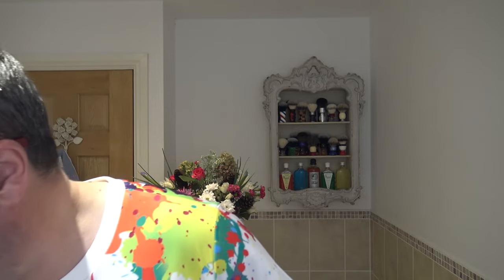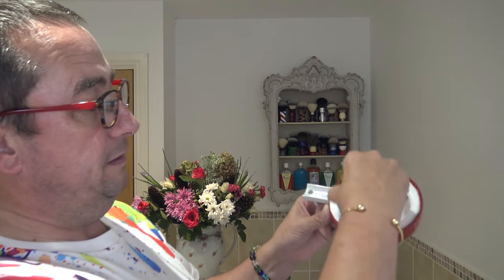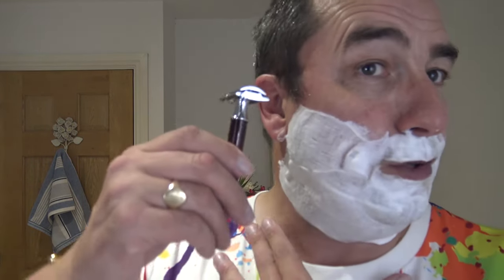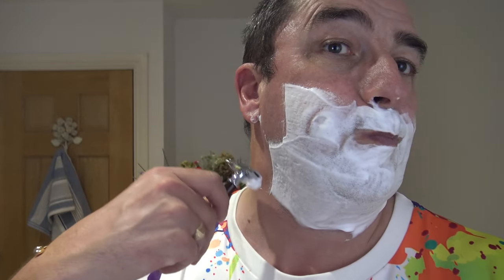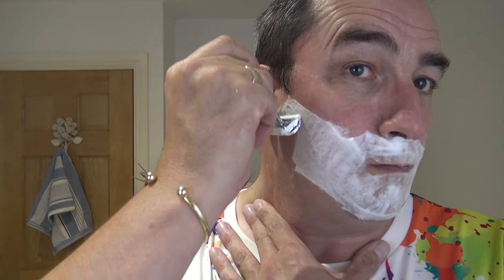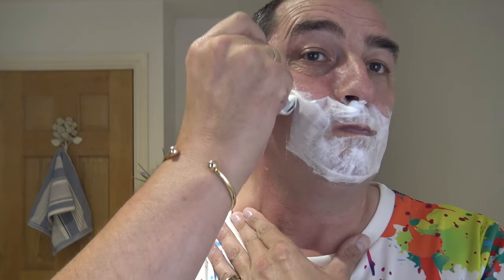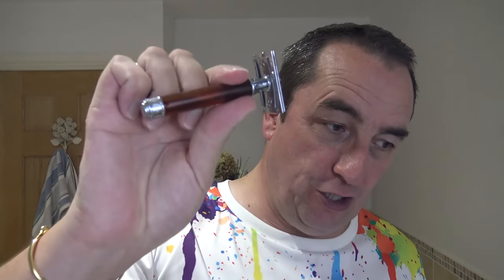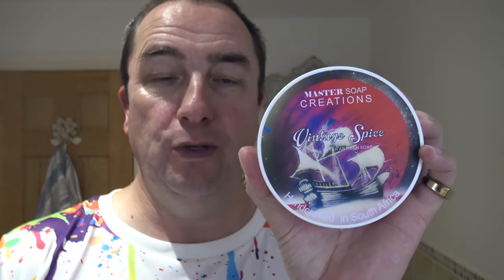Muhle R108 DE Razor | Master Soap Creations Vintage Spice Shaving Soap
Welcome to my Sunday shave - hope you are having a great weekend!
All products used are listed below:

Muhle R108 DE Razor:
King C Gillette DE Blade (2nd use)